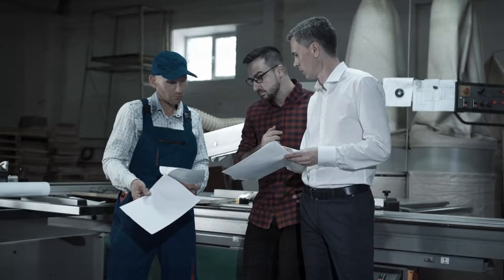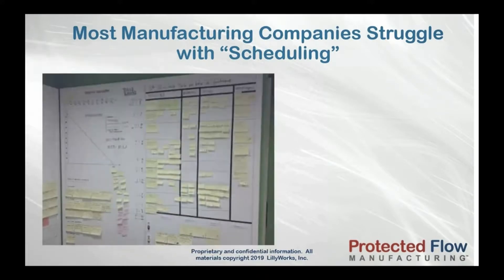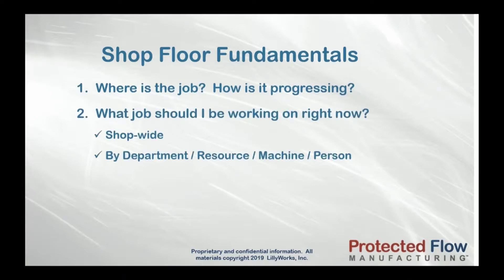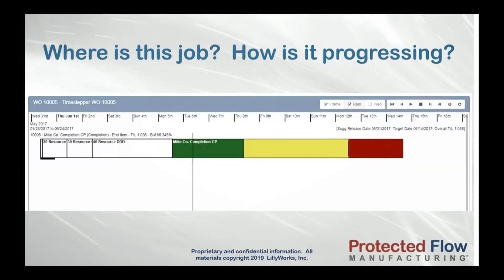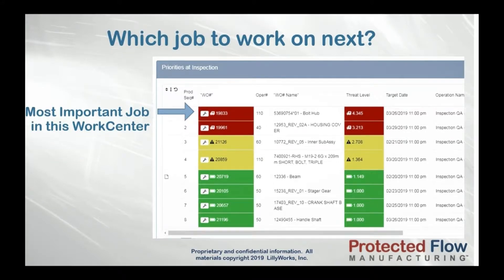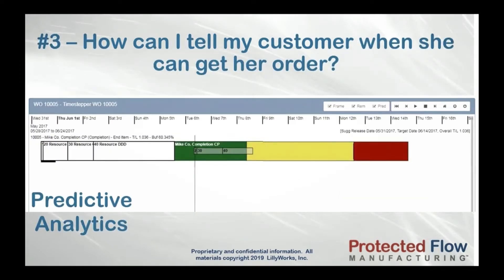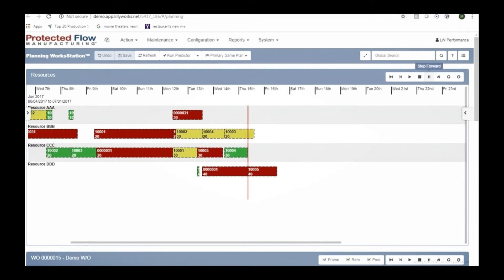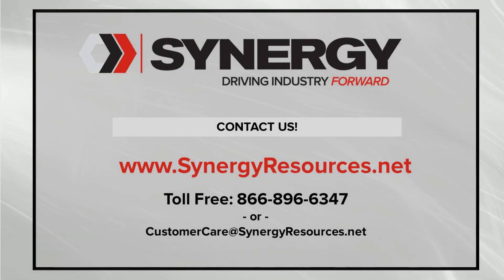Protected Flow Manufacturing Fundamentals Video